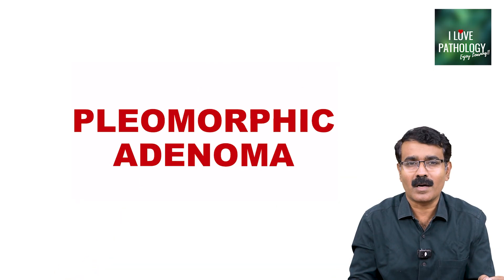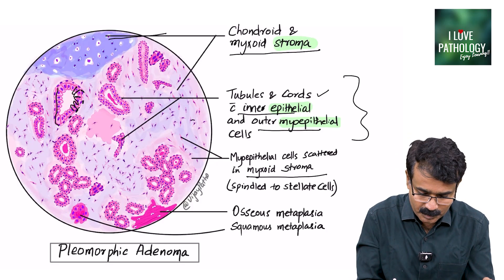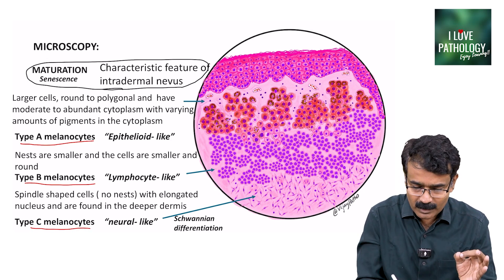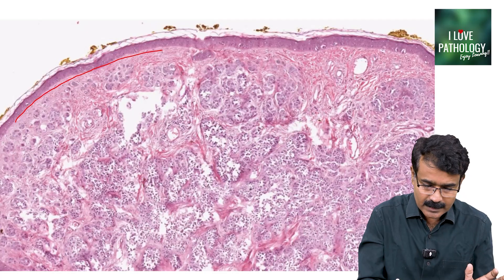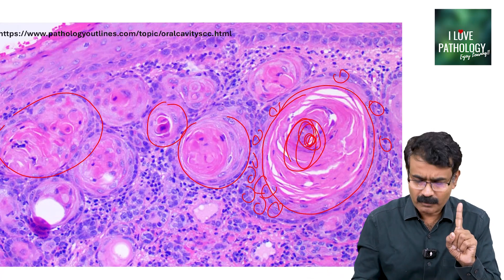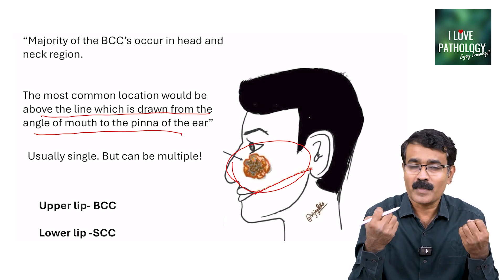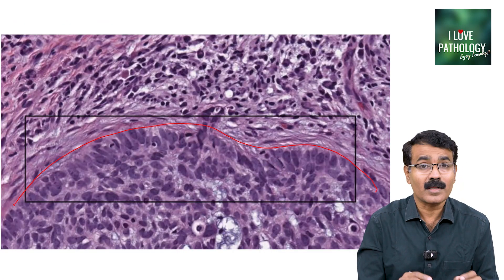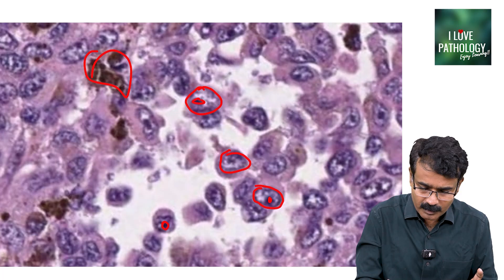Microscopy Made Easy- Part 3: Quick Revision of Common Pathology Slides | Dr. Vijay Shankar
Welcome back to iLovePathology!
This video is a quick revision guide focusing on the microscopic features of Twelve high-yield general pathology slides, ideal for MBBS students preparing for practical exams.

00:00 Introduction
00:22 Pleomorphic Adenoma
03:32 Intradermal Nevus
08:13 Squamous Cell Carcinoma
10:55 Basal Cell Carcinoma
14:36 Malignant Melanoma
16:44 Conclusion

These short, focused explanations are designed to help you revise faster. Feel free to watch at increased speed for a quick recap before exams.

1. Robbins and Kumar Basic Pathology, 11e-South Asia Edition
2.  TEXTBOOK OF PATHOLOGY by Harshmohan
3. Textbook of Pathology 2 Vol Set, 2025 , 2nd Edition by Vinay Kamal
4. Exam Preparatory Manual for Undergraduates Pathology by ramadas nayak